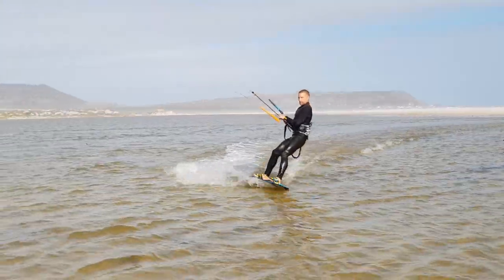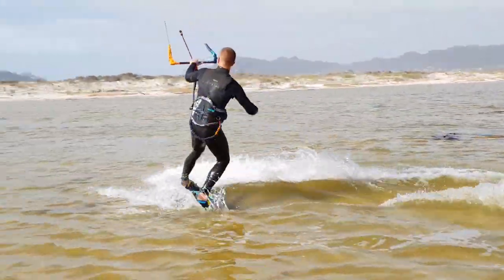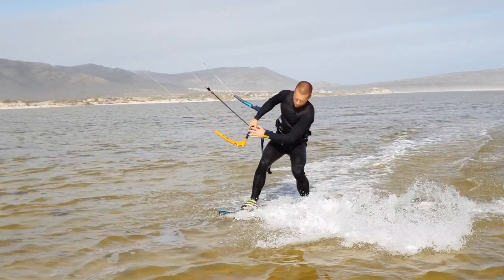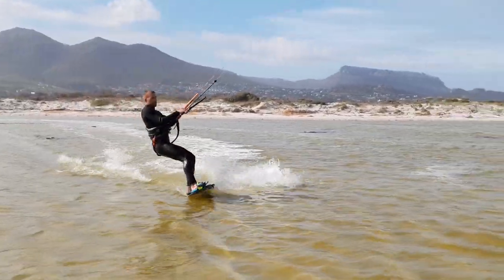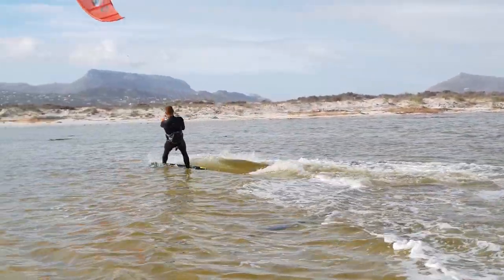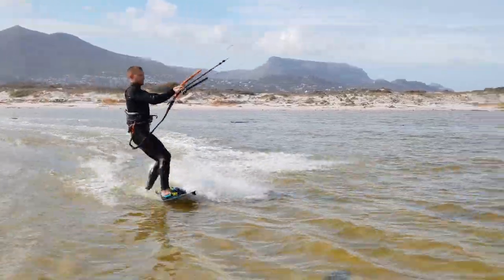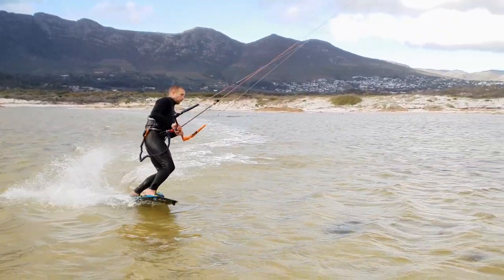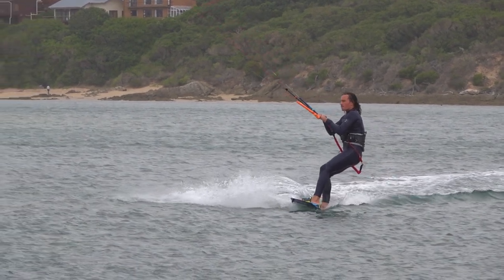surface pass and pop pass (basic bar pass introduction & training for kiteboarders)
This tutorials helps you get started with unhooked bar passes, also known as handle passes. It explains how the bar is passed from hand to hand, how to practice and mistakes to avoid. It then explains both front side and back side surface passes, and looks at common surface-pass mistakes. For a challenge, this guide also explains how to add a downwind stomp pop to this basic handle pass.
0:14 handle pass technique and training
1:05 front-side vs back-side
1:28 surface pass front side
3:12 line tension & edging
4:17 surface pass back side
6:24 pop passes